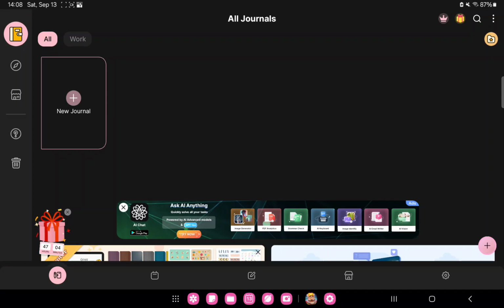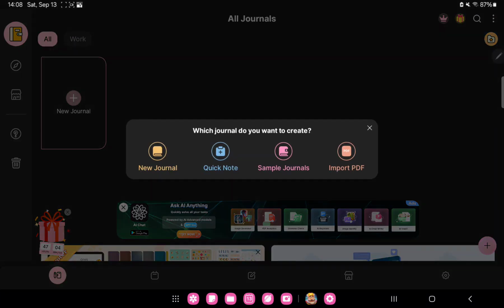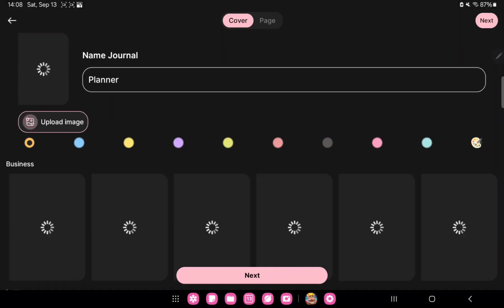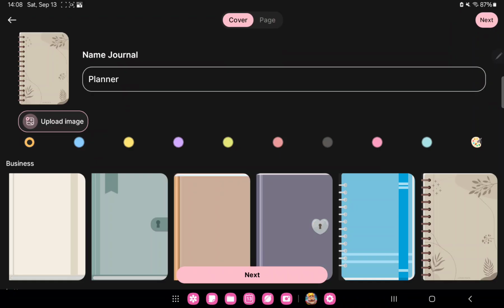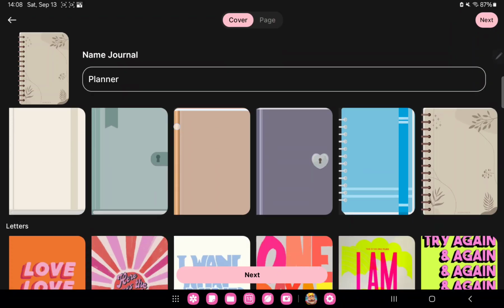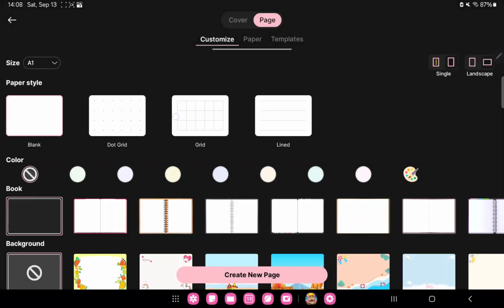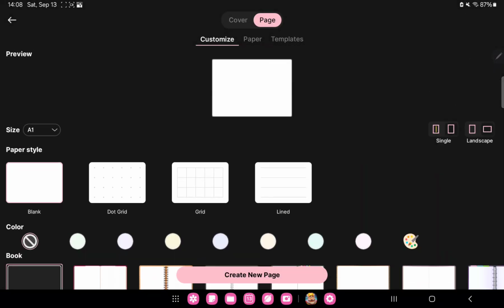How to create a new journal on Journal?